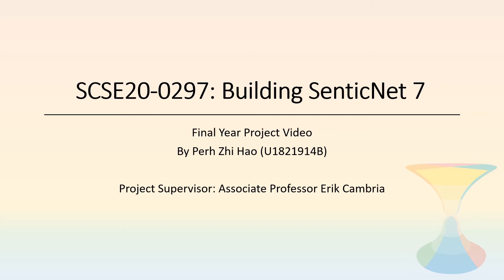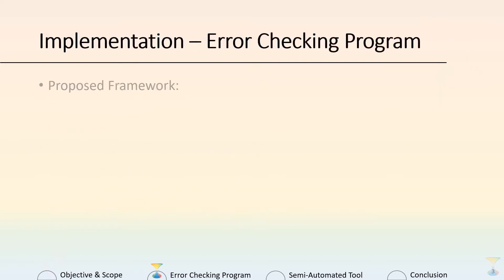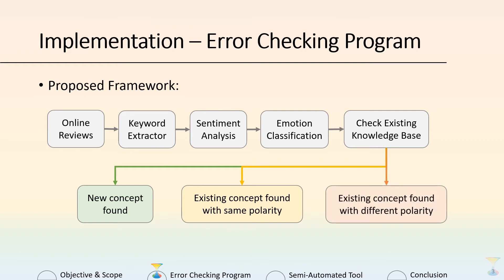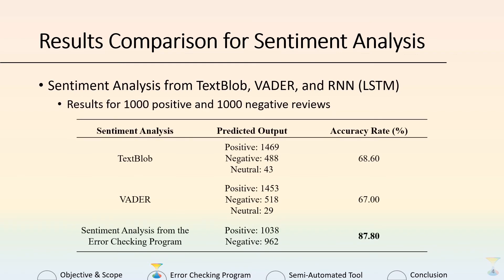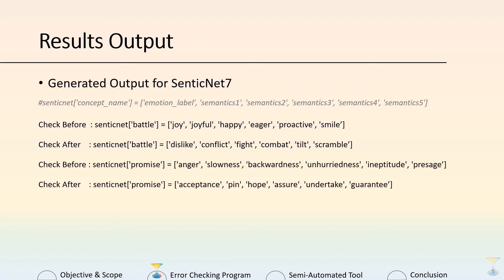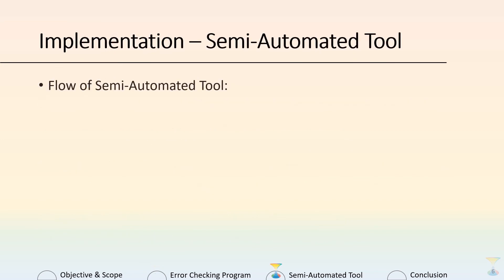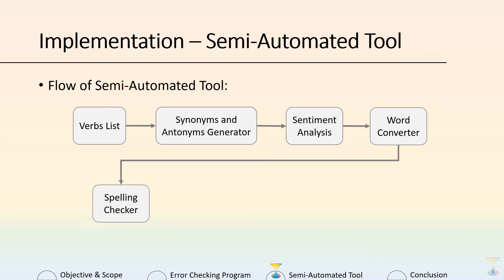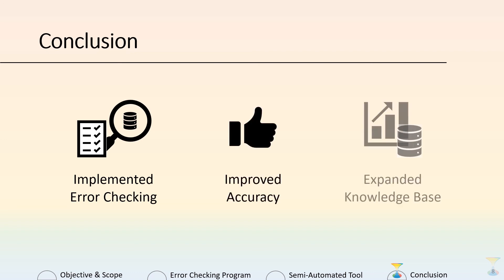Perh Zhi Hao - Building SenticNet 7